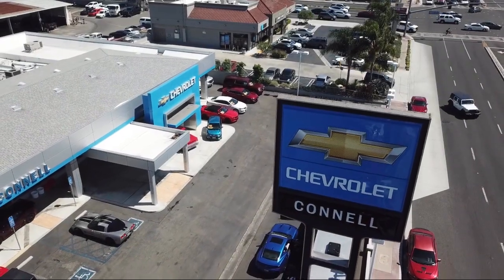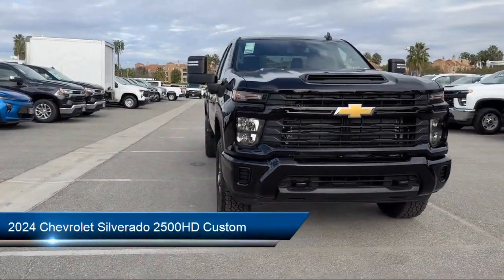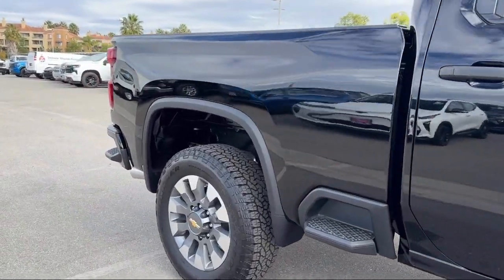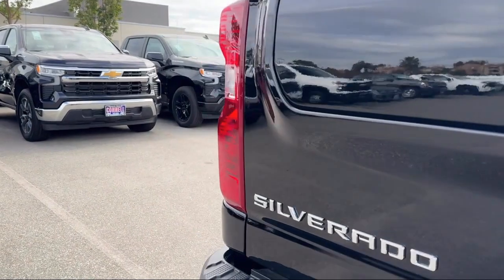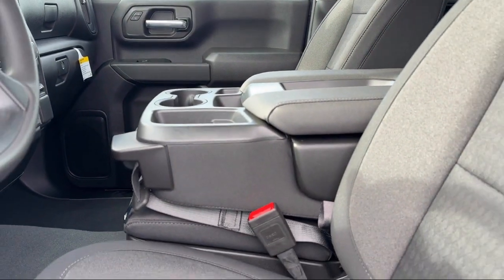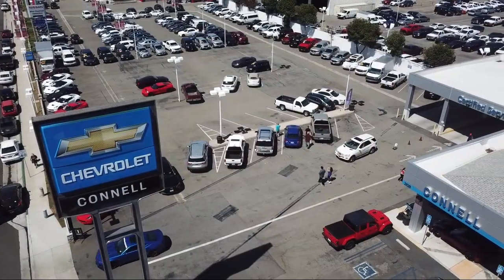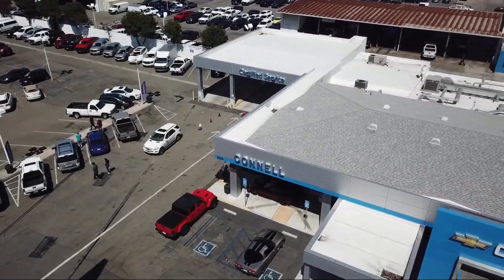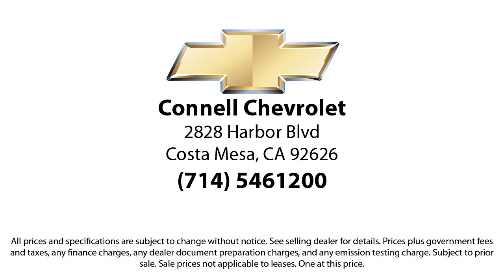2024 Chevrolet Silverado 2500HD Custom Costa Mesa Newport Beach Irvine Huntington Beach Orange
2024 Chevrolet Silverado 2500HD Custom Stock Number: R121513 Vin:2GC4YMEY5R1121513.

2828 Harbor Blvd.